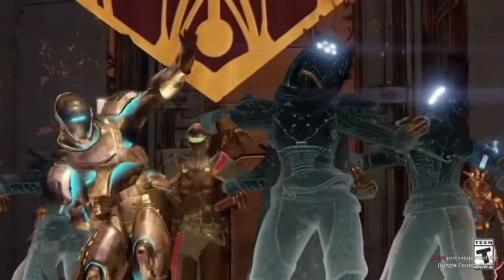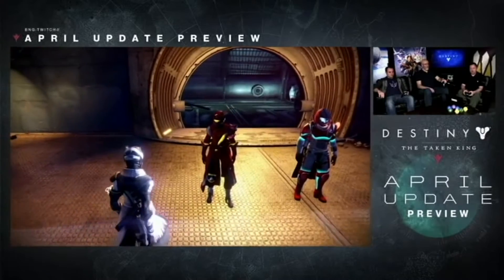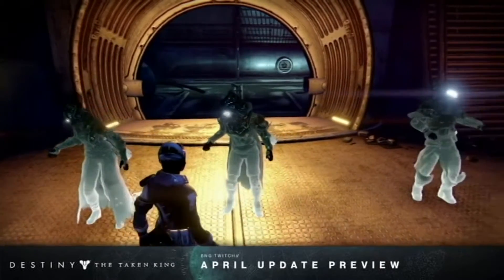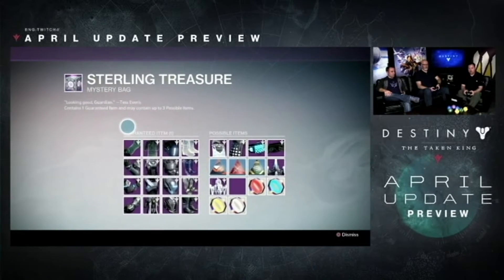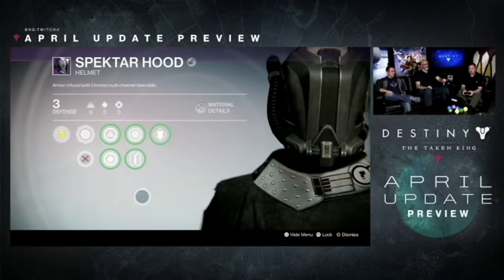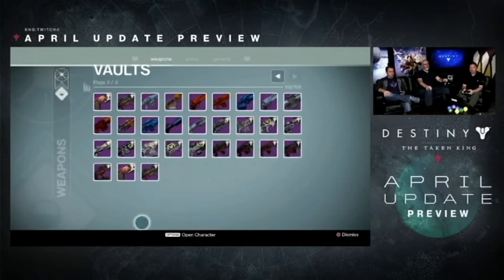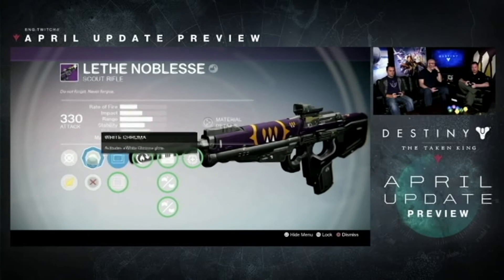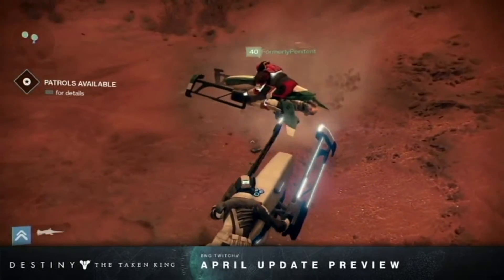Destiny- new things to earn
This video show the twitch live stream new thing to earn. Bungie talked about new gear new armor and increase in valt size.